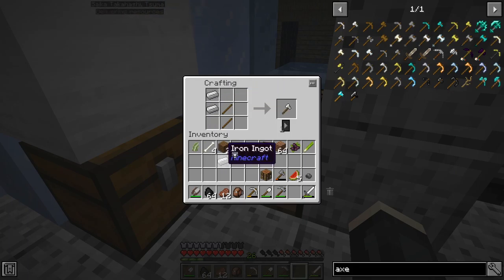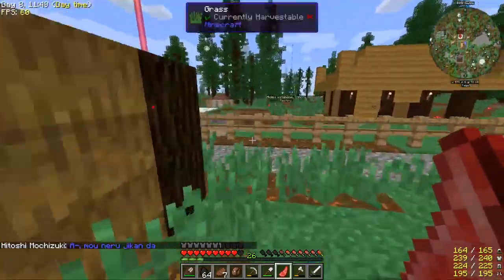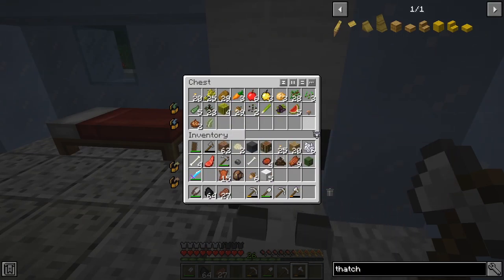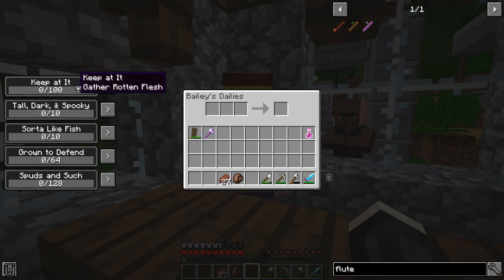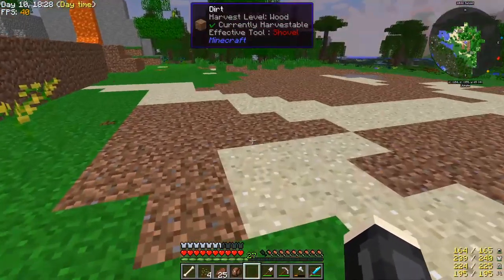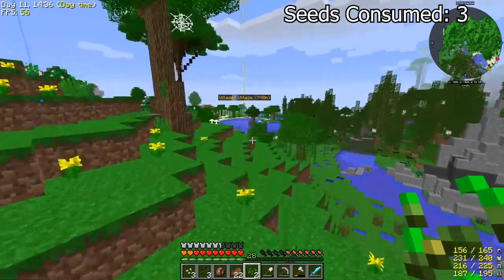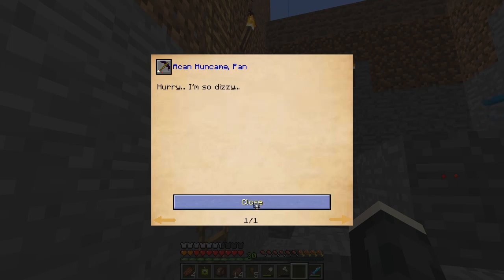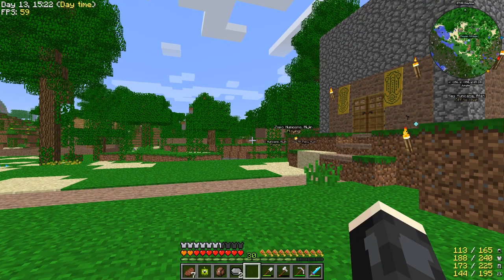LOVE ME, BIRD! | Life in the Village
This damn bird ate all my seeds!